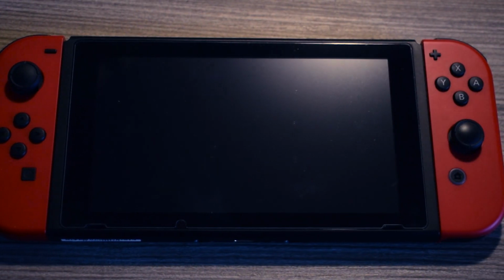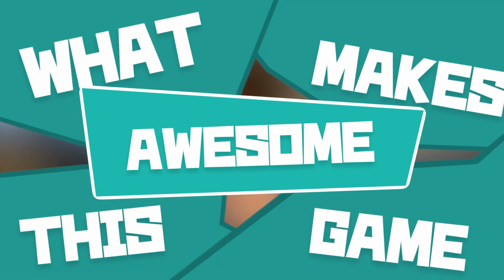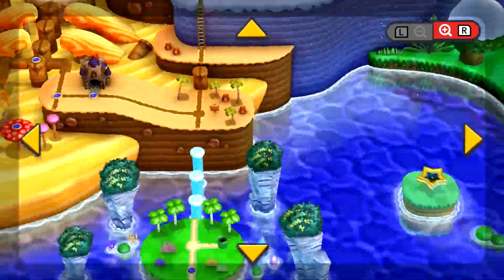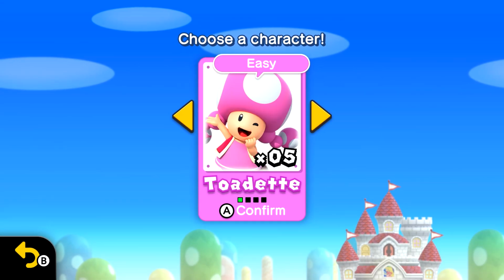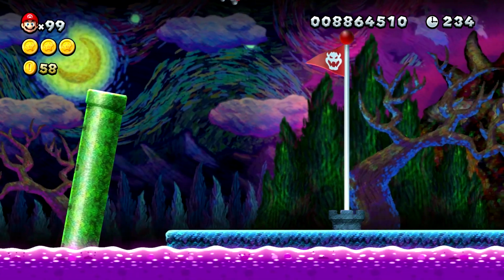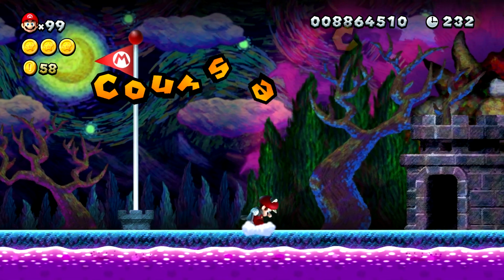New Super Mario Bros U Deluxe Review (WMTGA)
I really missed out on playing this game on the Wii U, so hopefully this review does New Super Mario Bros U Deluxe some justice! Also keep an eye out for plenty more Nintendo Switch content coming soon!
Huge credit to Mahito Yokota, Creator of the New Super Mario Bros U Deluxe Soundtrack. Links to him down below.